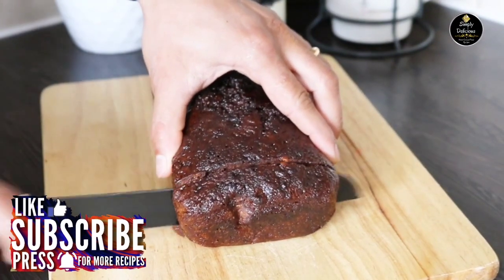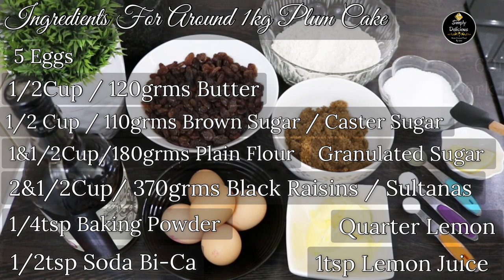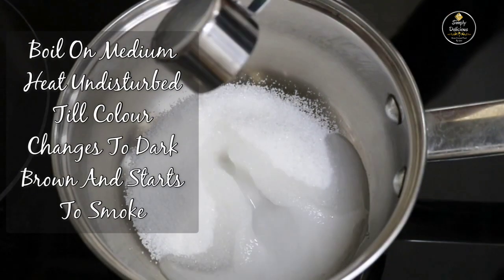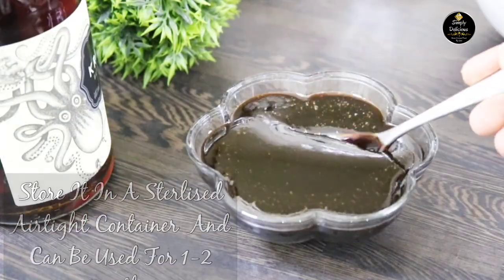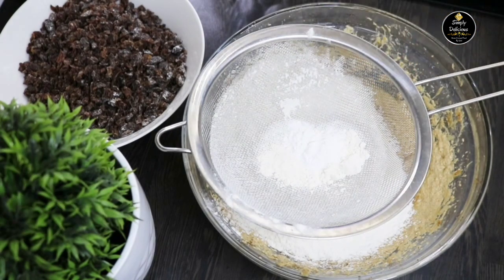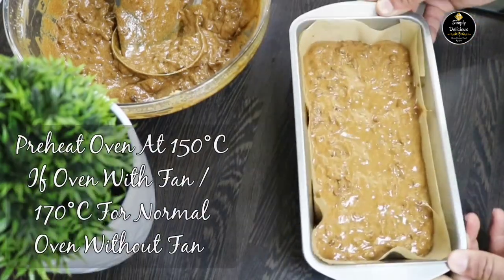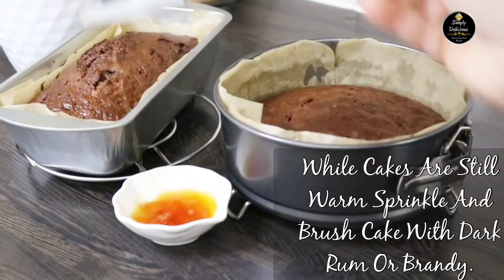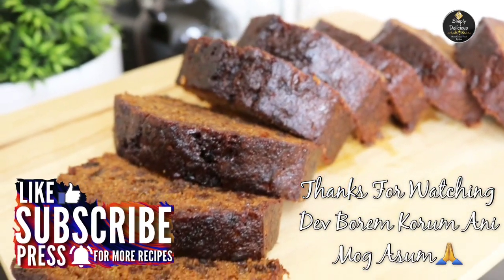PLUM CAKE | CHRISTMAS | TREACLE CAKE | HOW TO MAKE MOIST DARK TREACLE CAKE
This Delicious Rich Dark Plum Cake recipes is very close to my heart, as I want to share this in memory of my Mai who used to bake this cake with lots of love and enthusiasm and share to everyone. I'm seeing this cake from my childhood and I'm happy to share with you all. Do try this recipe and I'm sure you all will love it..

Ingredients For Around 1Kg Plum Cake

5 Eggs
1/2 Cup / 120grms Butter
1/2Cup  / 110grms Brown Sugar / Caster Sugar
1 &1/2 Cup /180grms Plain Flour
2 &1/2 Cup / 370grms Black Raisins/ Sultanas
1/4tsp Baking Powder
1/2tsp Soda Bi-Ca
1tsp Lemon Juice
60ml / 1/4 Cup Dark Spiced Rum / Brandy
120ml / 1/2 Cup Dark Treacle

For Dark Treacle
Granulated Sugar 1/2Cup /100grms
1/8 Cup / 30ml Water
Then
Granulated Sugar 1 Cup /200grms
1/2Cup / 125ml Hot Boiling Water
Quarter Piece Of Lemon.

Bake At 150°C Oven With Fan.
Normal Oven Without Fan 170°C
Bake For 45-55 minutes or Until The Skewer Comes Out Clean.

Do try also our Christmas Fruit Cake Recipe anytime of the year which is also Rich and flavorful,  sharing the link here👇

Do try, like, share  Subscribe and press bell icon to get notified of our new delicious recipes and please feel free to ask any questions in the comments, we will try to reply asap and if you have tried please don't forget to give your feedback.
Thank you all😊 Stay Blessed 😇 Stay Healthy 💪🏻Stay Safe 😷 Peace✌❤
Dev Borem Korum Sogleank 🙏🏼